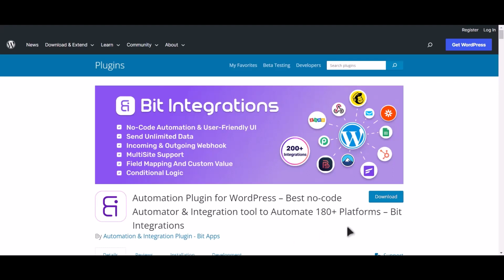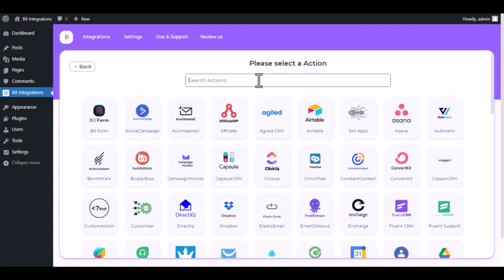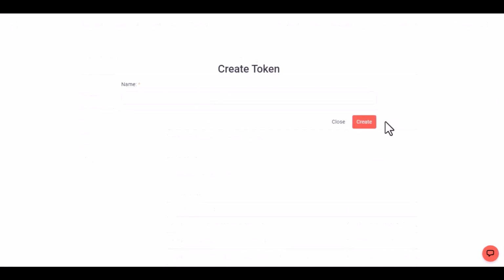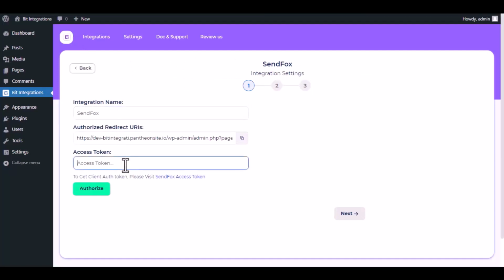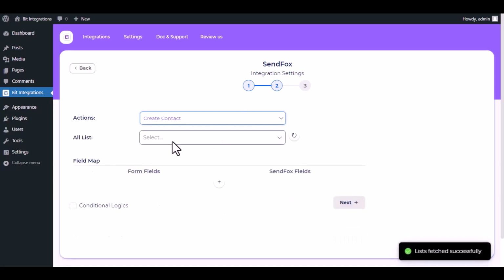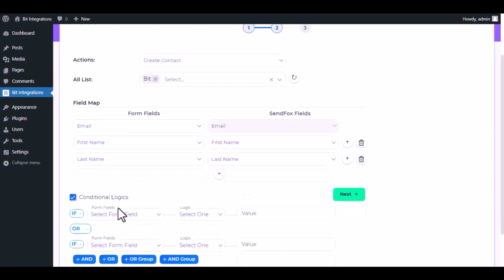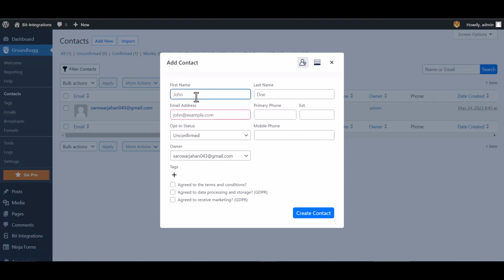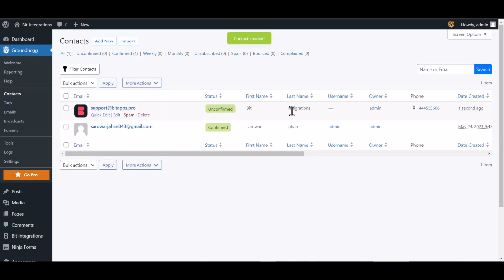(Free) Integrating Groundhogg with SendFox | Step-by-Step Tutorial | Bit Integrations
🔗 Ready to boost your email marketing strategy? Dive into our latest tutorial where we demonstrate the seamless integration of Groundhogg with SendFox, a dynamic email marketing platform. Discover how to effortlessly connect Groundhogg and SendFox using the Bit Integrations WordPress plugin.

Join us as we guide you through the process of integrating Groundhogg with SendFox using the Bit Integrations plugin. Learn how to leverage your form submissions to create engaging email campaigns within SendFox, automating your marketing efforts and improving customer engagement. Experience the power of streamlined data synchronization.

Key Highlights:
✅ Step-by-step walkthrough for integrating Groundhogg with SendFox using Bit Integrations for WordPress.
✅ Utilize the potential of your Groundhogg data to craft impactful email campaigns with SendFox.

Whether you're a marketer, business owner, or enthusiast, this integration empowers you to seamlessly merge Groundhogg with SendFox for automated email campaigns and improved customer engagement. Watch now to revolutionize your email marketing strategy!